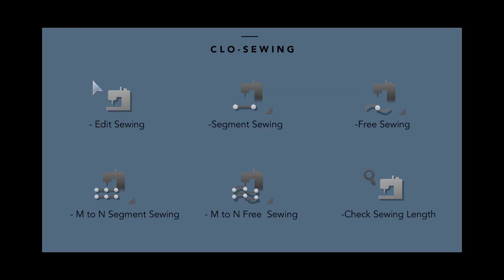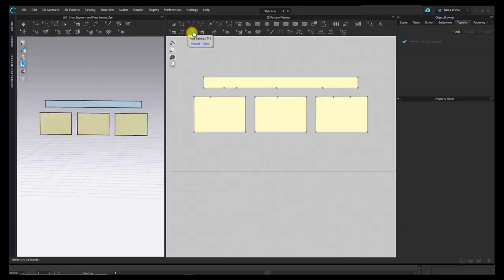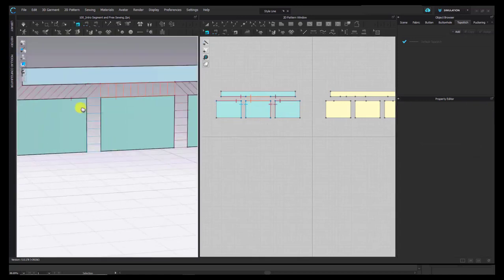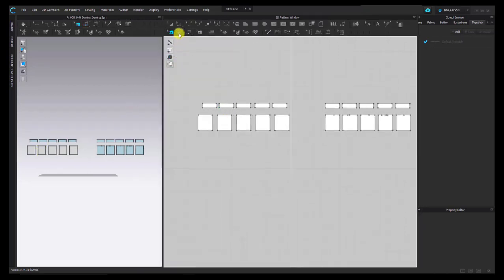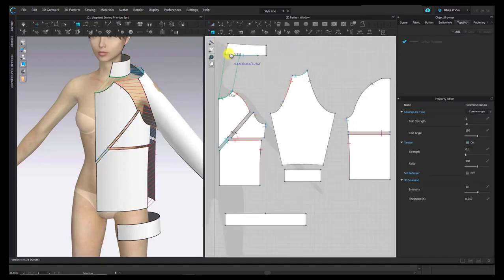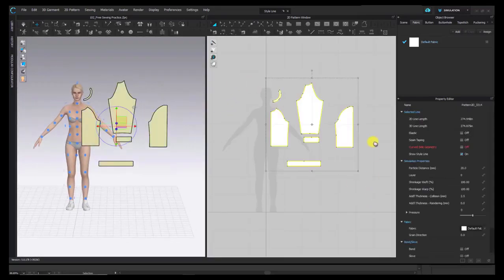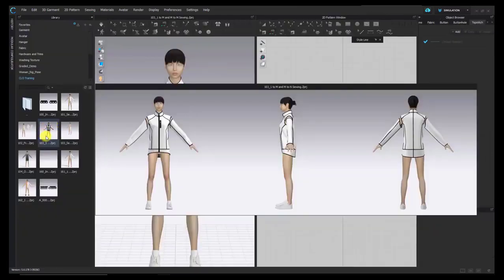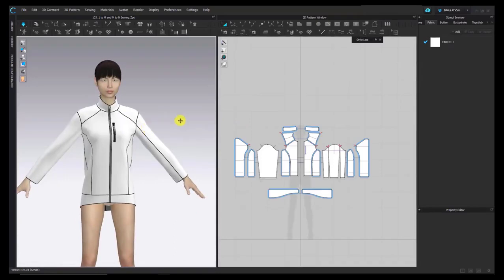Clo3D Sewing Tips and Tricks